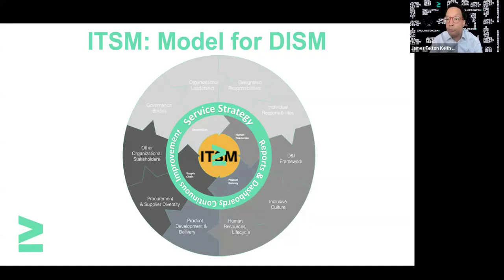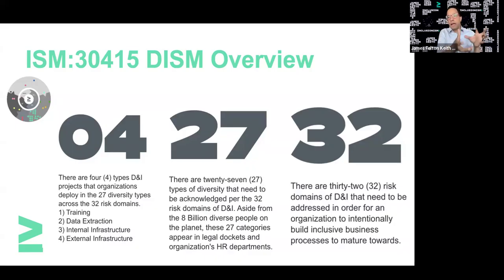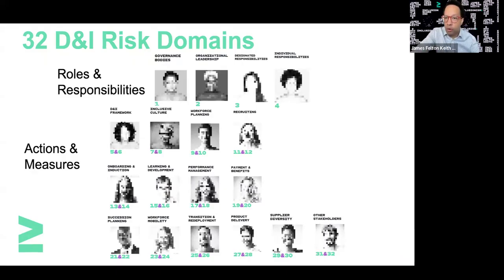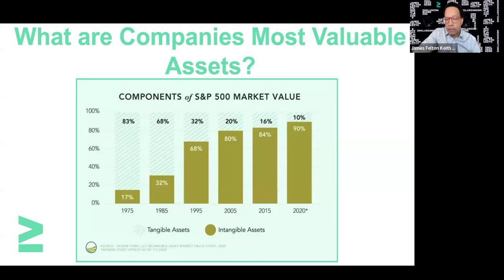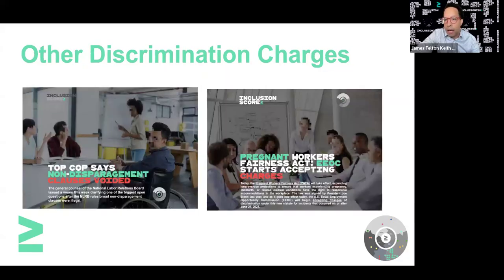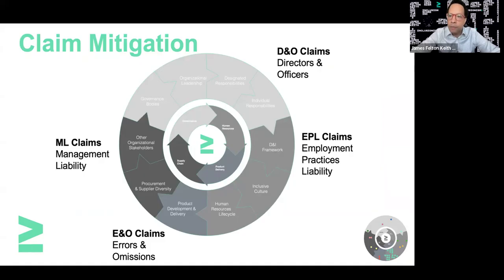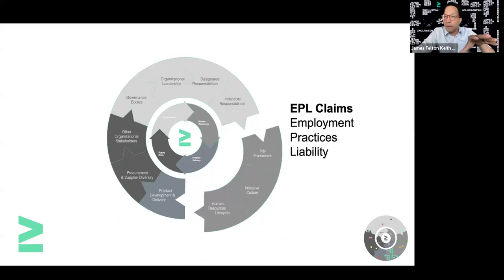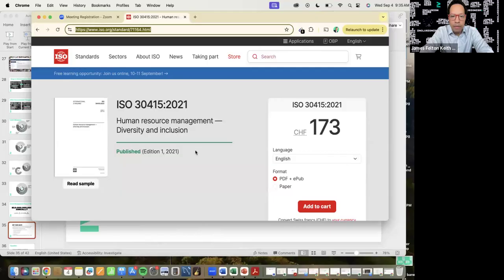ISO-30415 Briefing of US Consulate General in France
Briefing of the American Consulate General in Marseille, France on the ISO-30415 and the ISO-30436 standards for Diversity Equity Inclusion & Belonging.